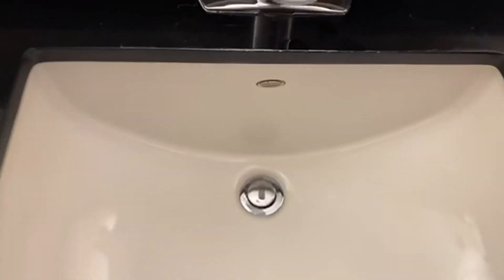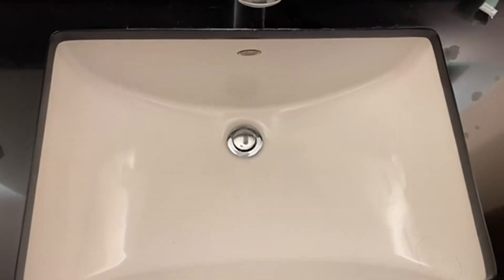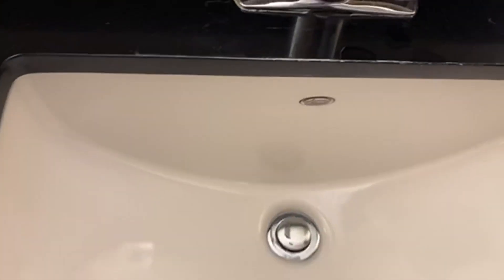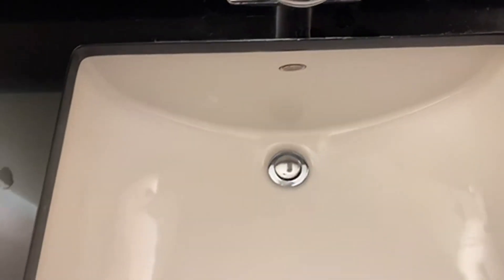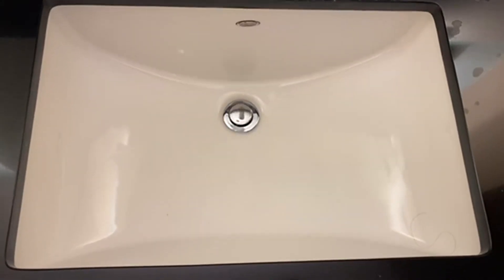American Standard Rectangular Sink Is Beautiful!